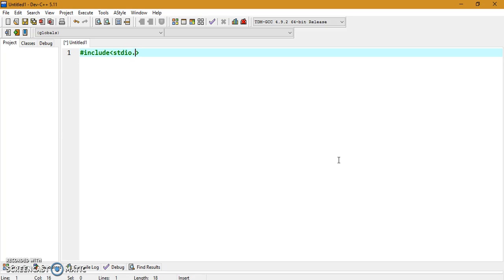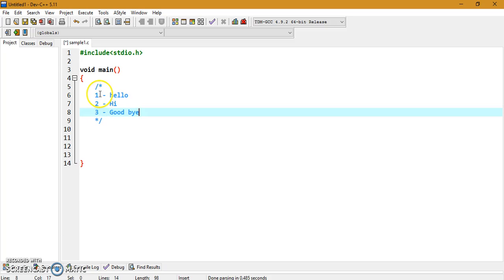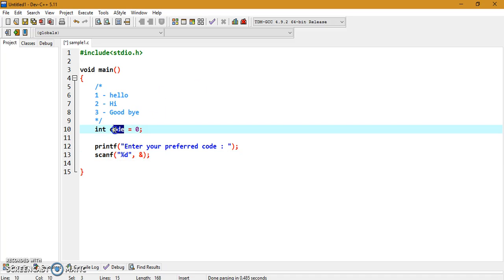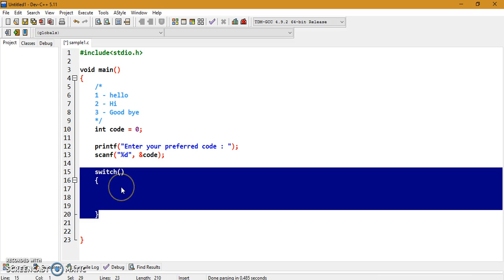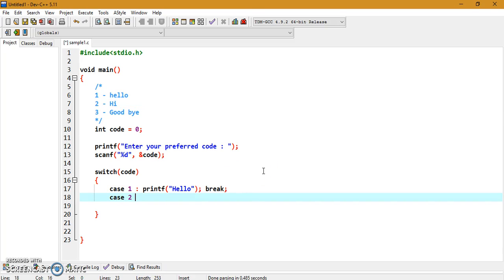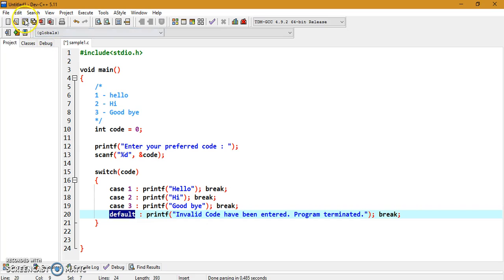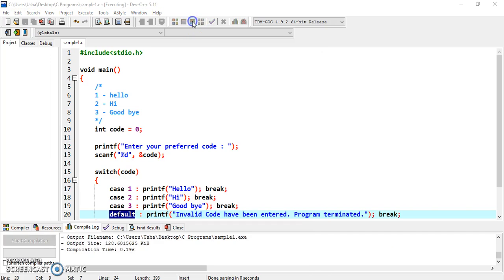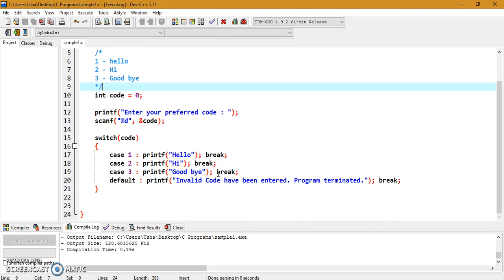Lesson 7 - Switch case (Part 1)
Using switch case statement to make decisions in a C program. Switch case statement works with integer and character data types only.